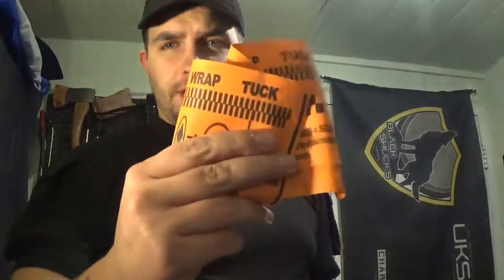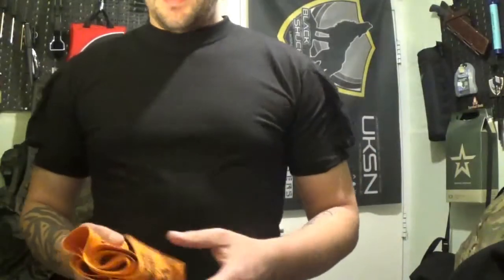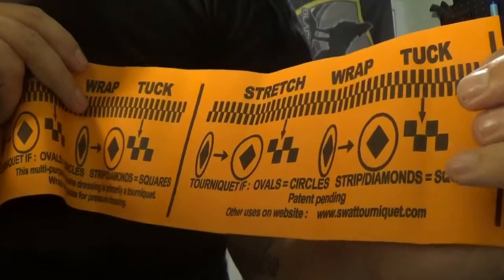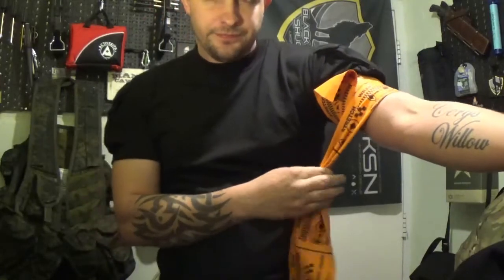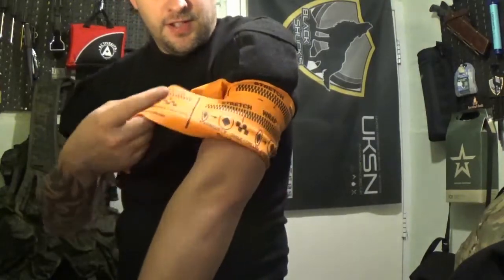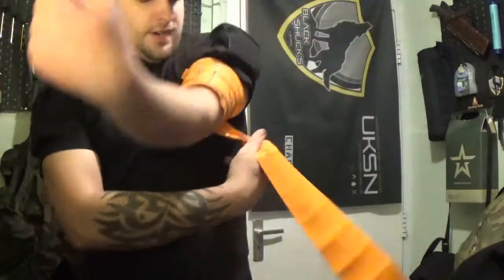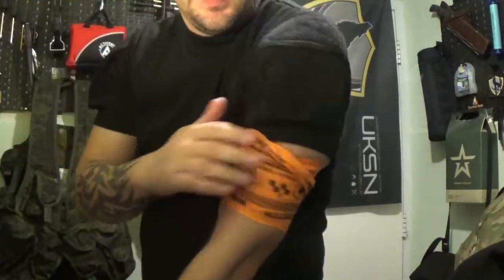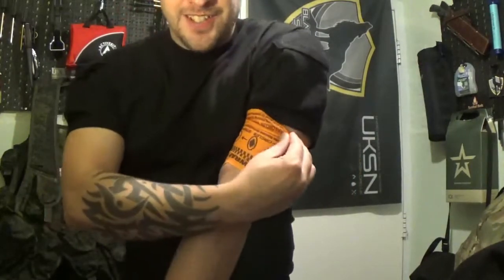Self application of the SWAT Tourniquet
James demonstrates how to apply the SWAT to the arm solo.